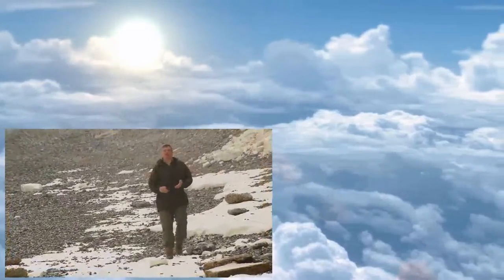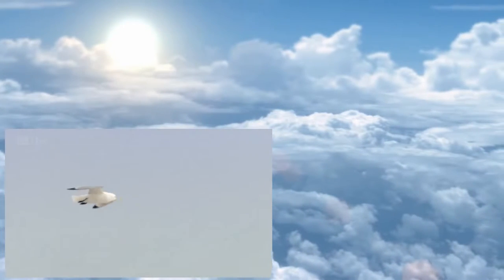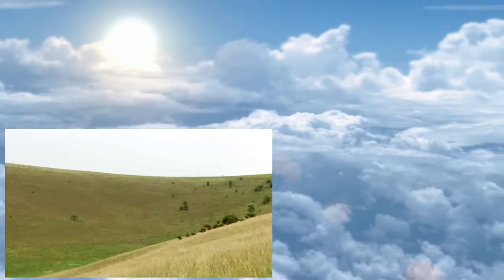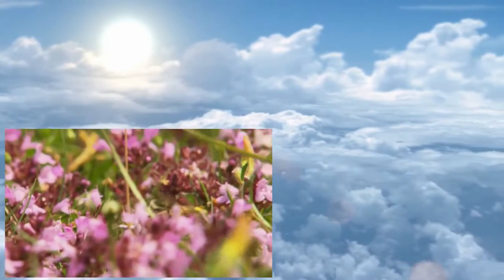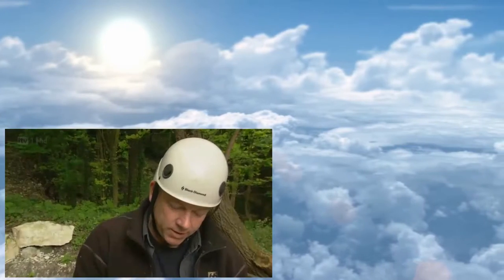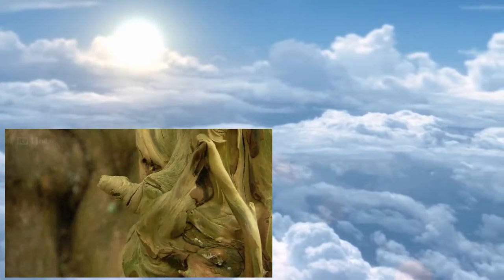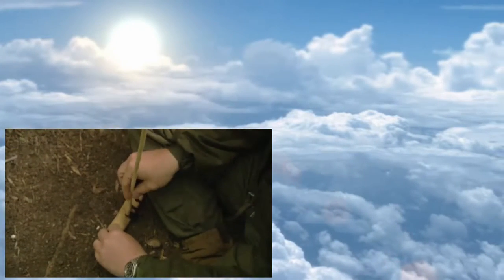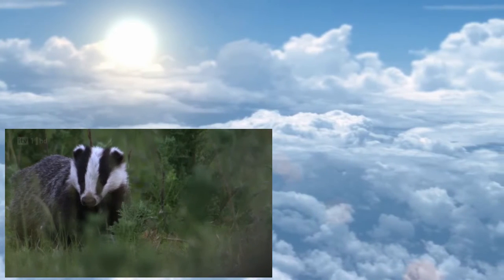Wild Britain with Ray Mears Series 2 03of10 Chalk